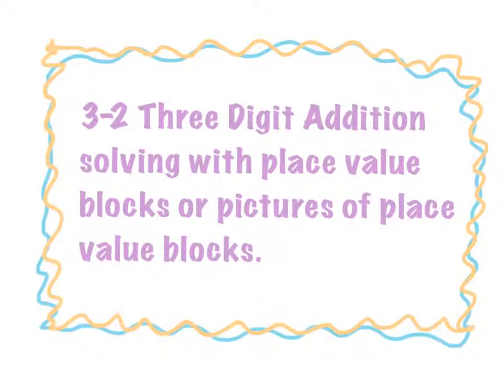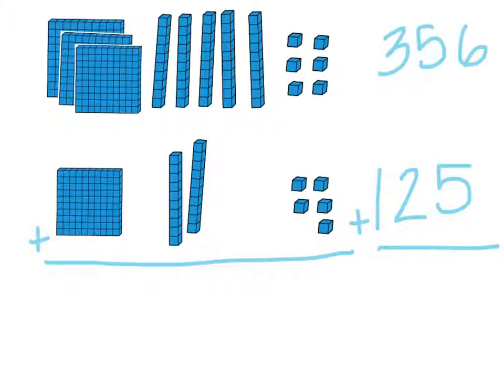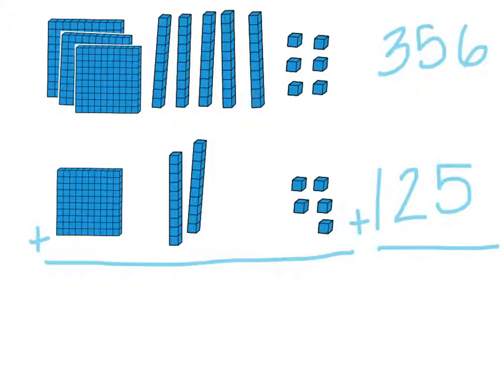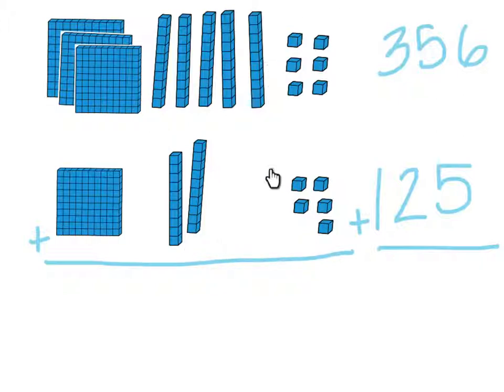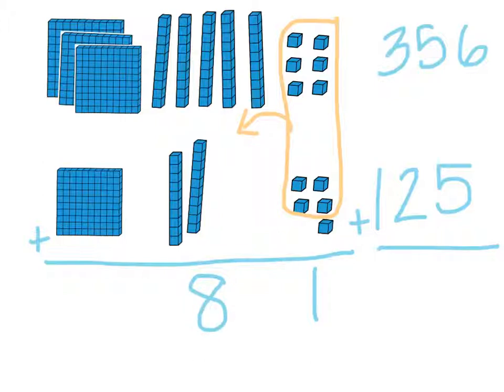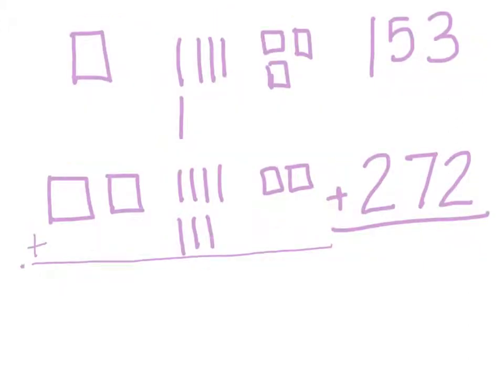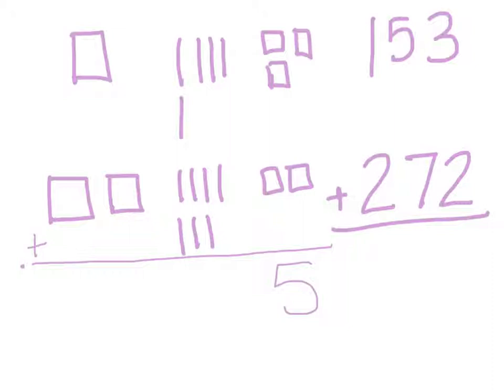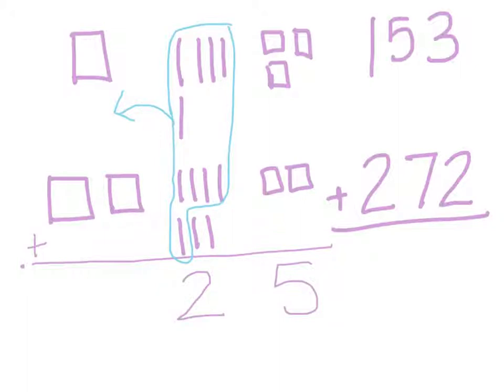3-2 3 digit addition w/ place value bloc